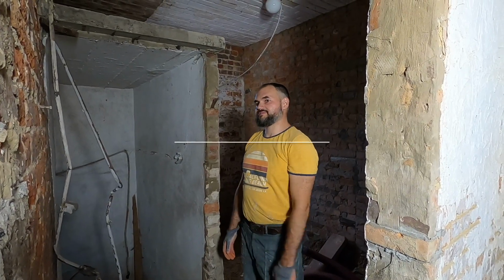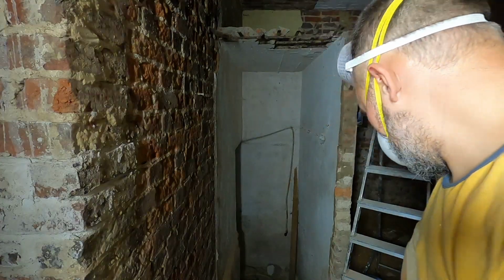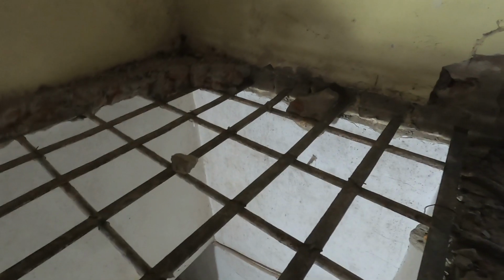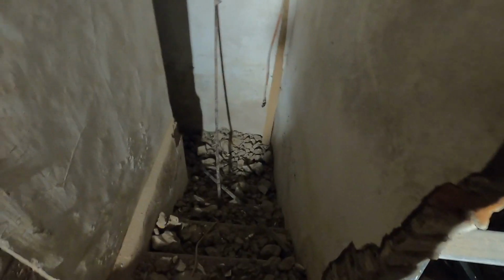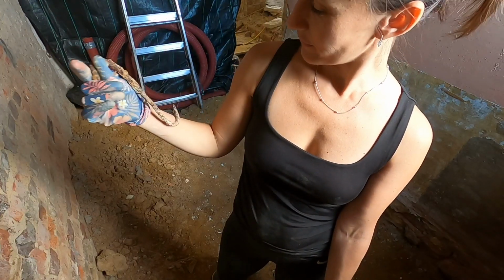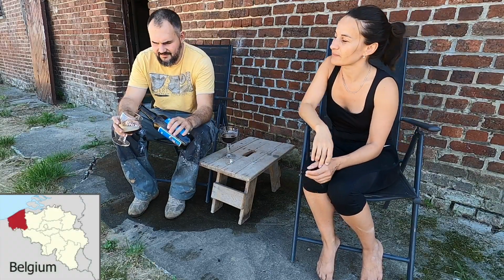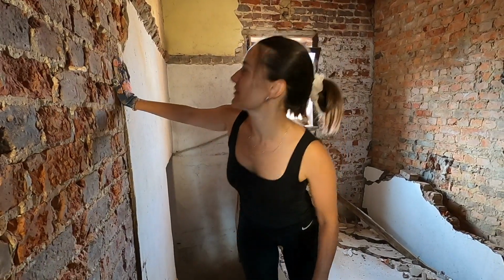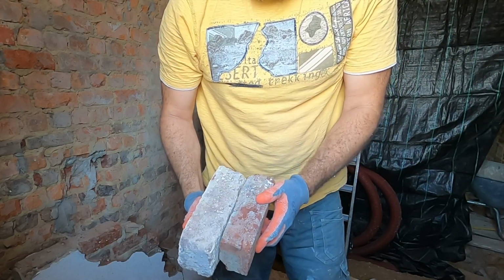Making tiny room BIGGER / Renovating an old ABANDONED farm in Belgium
We continue our work on the utility room this week. We decided to make the room bigger. Would you like to learn how? Episode #83.  Please join us today and enjoy the renovation timelapses. Thanks a lot for all your likes and comments! You are awesome!

TIME STAMPS
00:00 How we plan to make the room bigger?
01:31 Removing the top
04:52 Rusty find during the clean up
06:07 Taking the wall down as a team
07:44 Beer break
14:23 Removing the plaster. The beginning
15:39 Harvesting the bricks. Again
18:05 Removing the plaster. The continuation